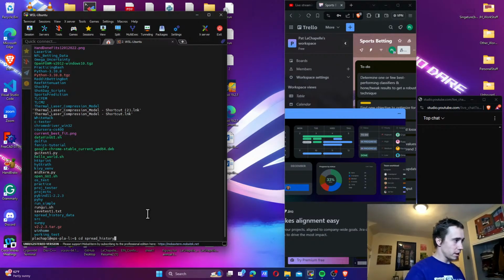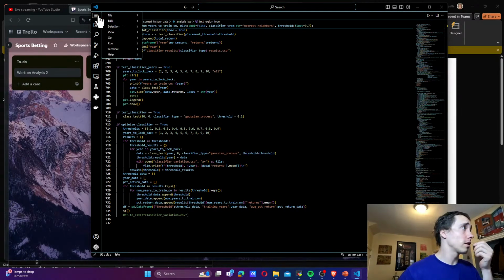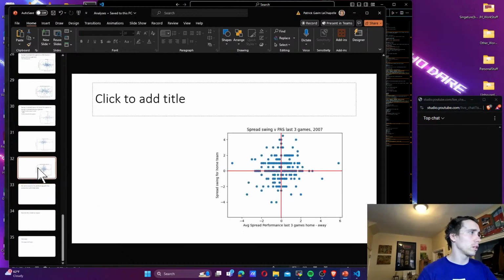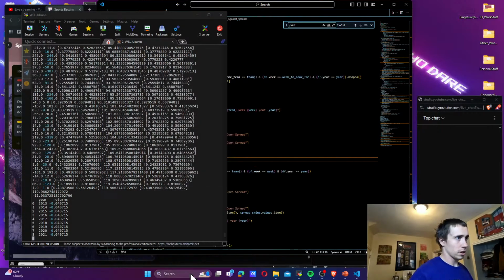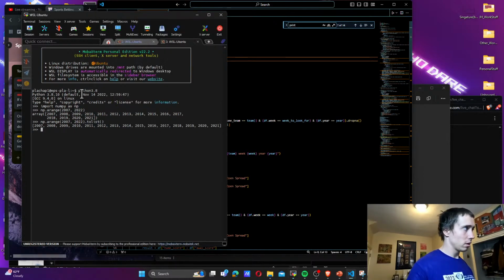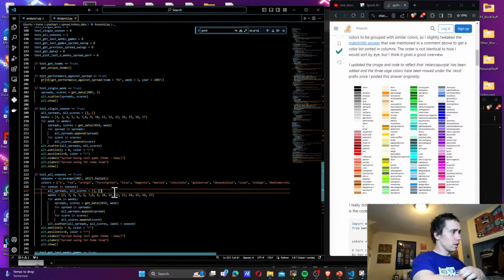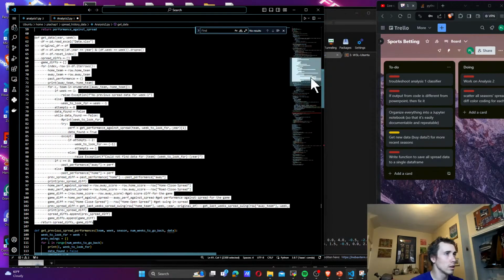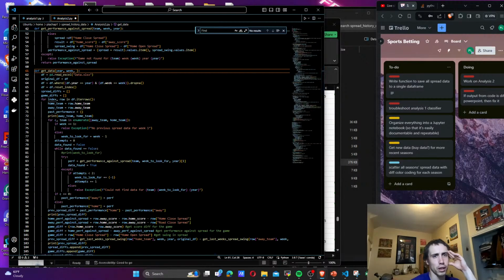Betting Research 5/17/2024 - Getting Caught up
Catching up with where I am on this project after months away. Let's get at least a dozen strategies by the start of the NFL season!